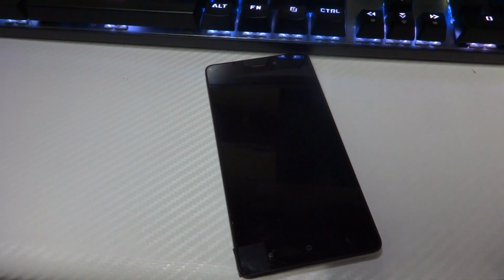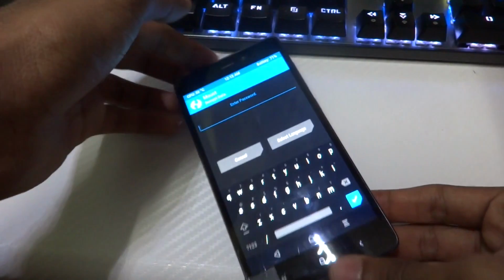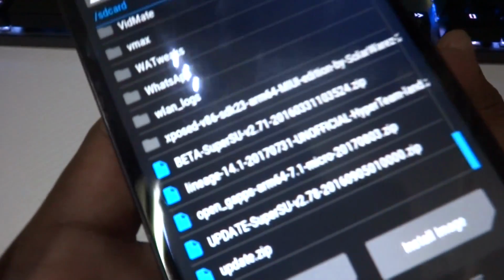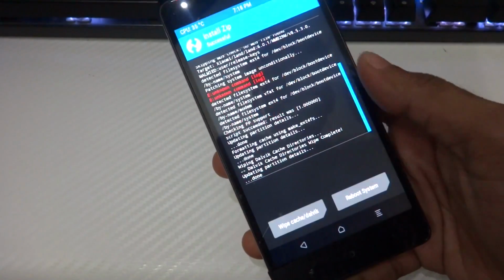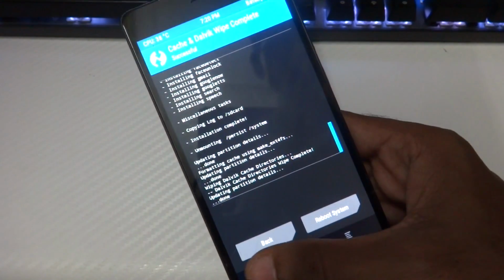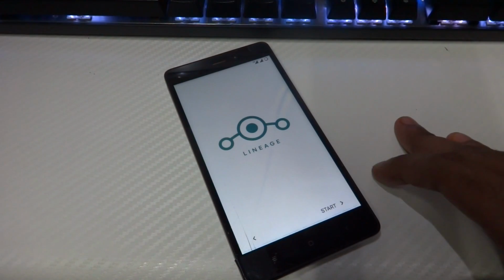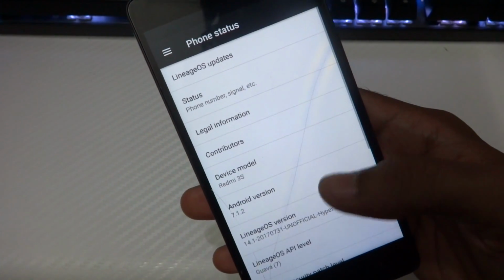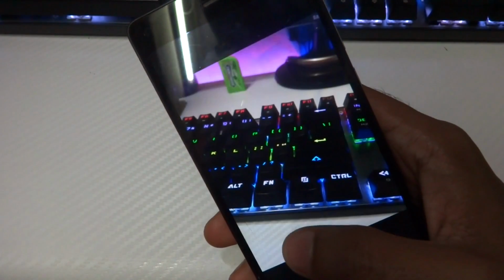[STABLE]Lineage Os 14.1 for Redmi 3s/Redmi 3s prime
Welcome back

🔥🔥For 70% Amazon discounts check the below link🔥🔥🔥

🔥🔥Best Cases and covers for Redmi Note 5 🔥🔥

Thankful for the developer for developing this build

Also have a look at our partner website , It has some really good content which can help you to get more info about Technology, Internet, Android much more